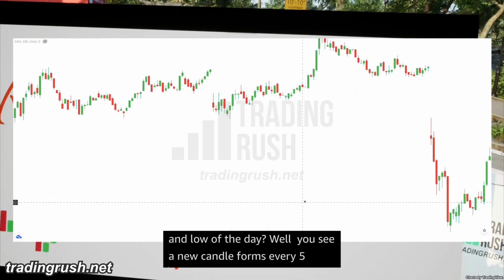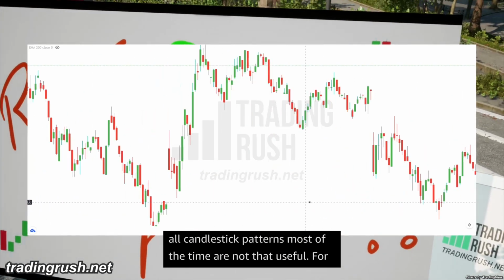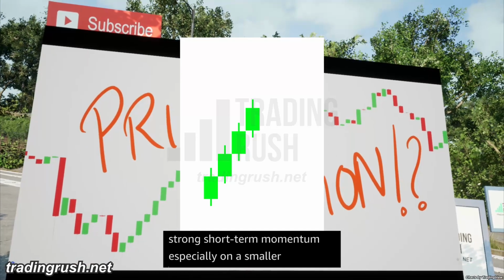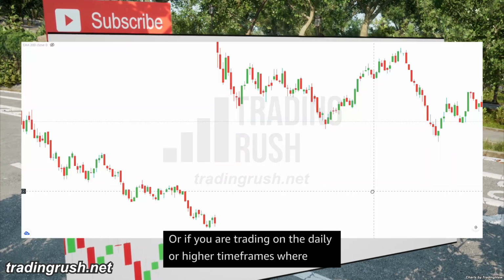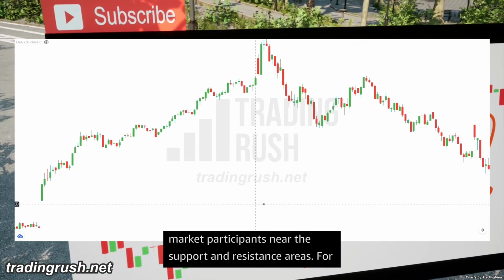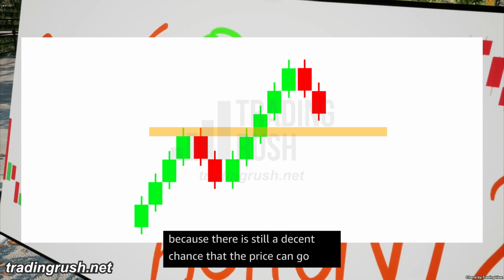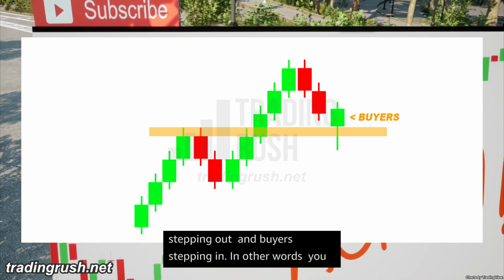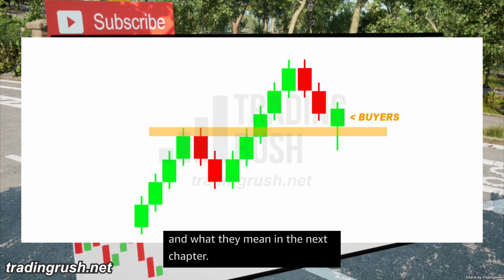BRILLIANT Way to see REACTION of Other Traders - Chapter 7 | Best Price Action Trading Course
- How to see the reaction of other traders?